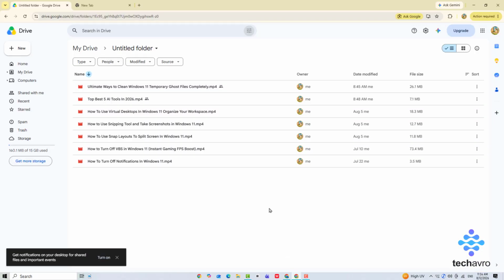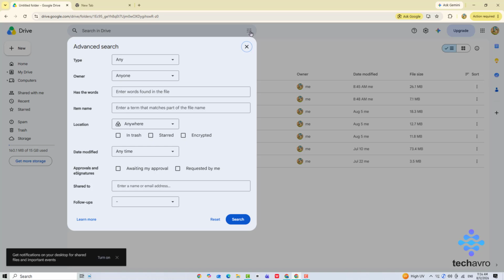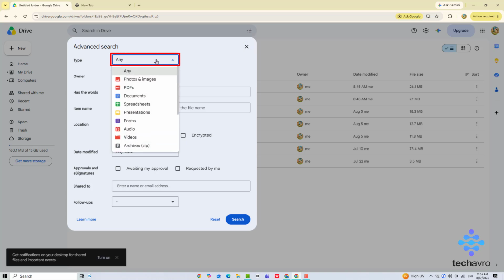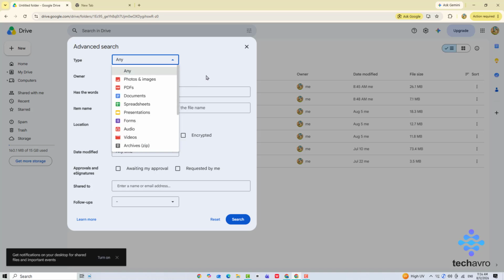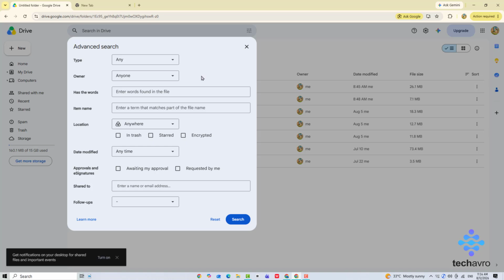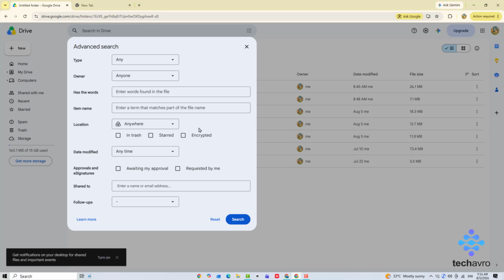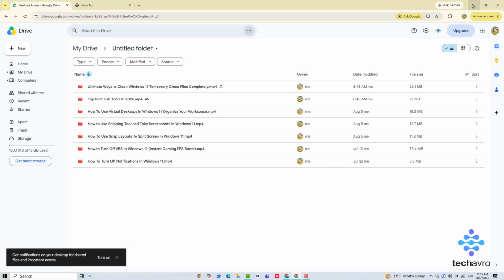How to Use Advanced Search Filters in Google Drive (2026)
Can't find a specific file buried in your Google Drive? In this step-by-step 2026 tutorial, you will learn how to use Google Drive's advanced search filters to find missing documents, PDFs, photos, and shared files in seconds.

What you will learn:

How to open and use the Advanced Search drop-down panel.
How to filter search results by File Type, Owner, Location, and Date Modified.
How to search for specific words inside files or titles.
How to use search operators (like type:, owner:, before:, after:) for super-fast searching in 2026.